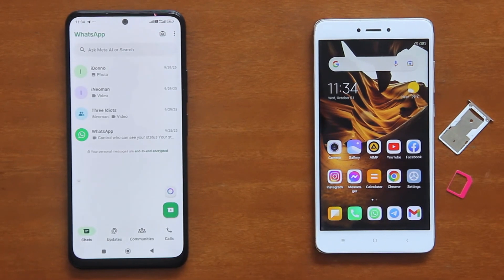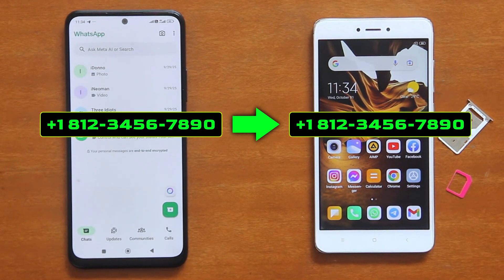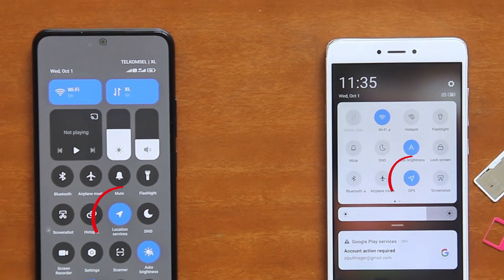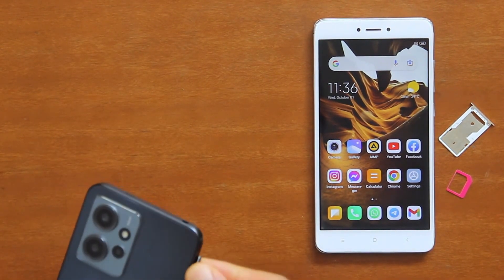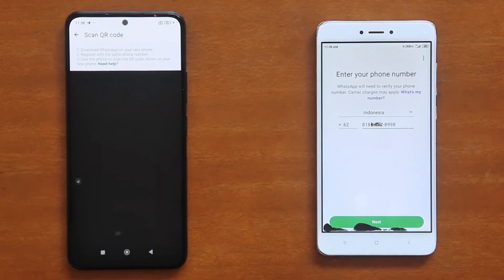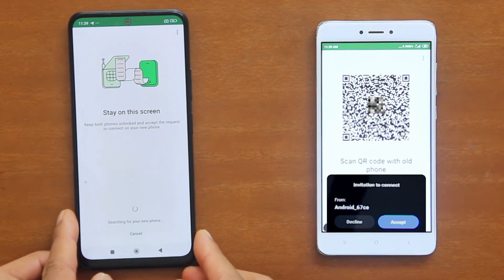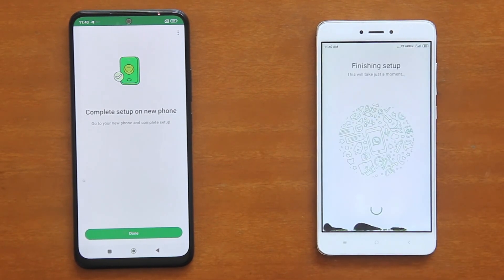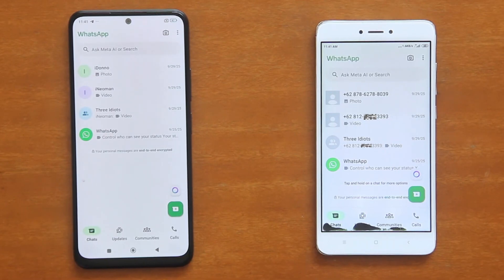How To Transfer WhatsApp Chats And Media Files From Android To Android WITHOUT Google Drive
A detailed step-by-step guide on how to transfer WhatsApp chats and media history (pictures, audios, videos, stickers, documents, etc.) from your old Android phone to your new Android phone without Google Drive and Internet.

This transfer is a local direct phone-to-phone data transfer through inter Wi-Fi devices connection.

It transfers not only the chats text but also the all media files such pictures, audios, videos, stickers, documents, etc. contained within the chats.

Video Chapters:
00:01 - Introduction
00:38 - Requirements and Preparatory Steps
01:50 - Executing the Transfer on the Old Phone
02:24 - Executing the Transfer  on the New Phone
04:19 - Finalizing the WhatsApp Account Setup on the New Phone
05:21 - Important Notes

How To Add Multiple Accounts On A Single WhatsApp App And Use Them At The Same Time.